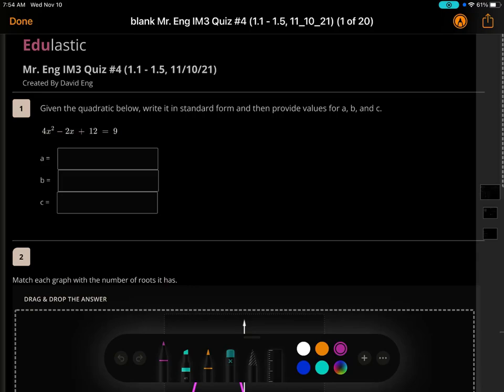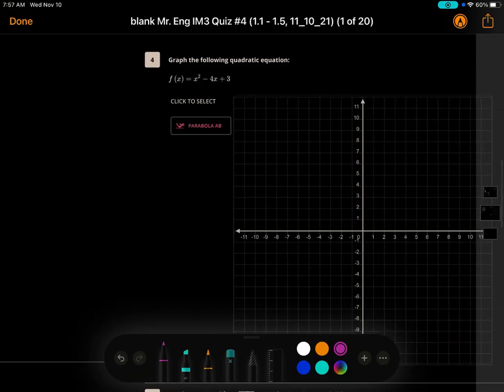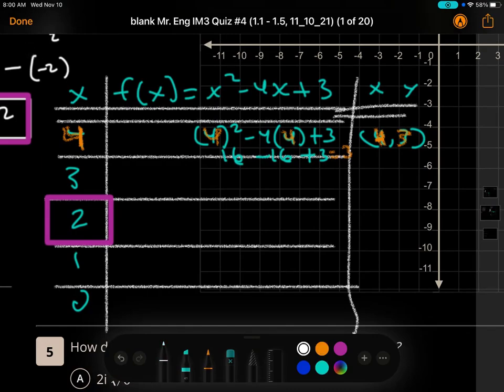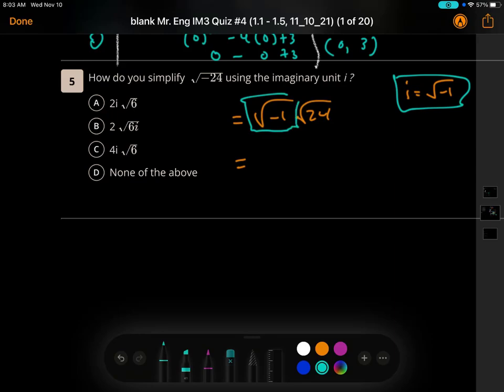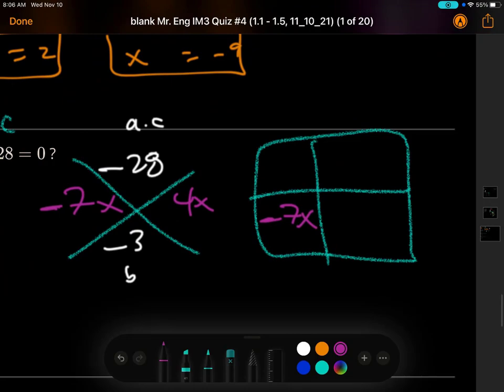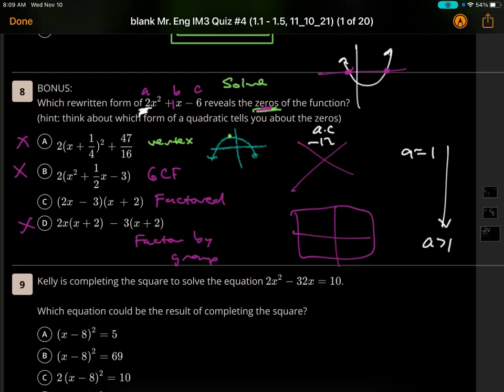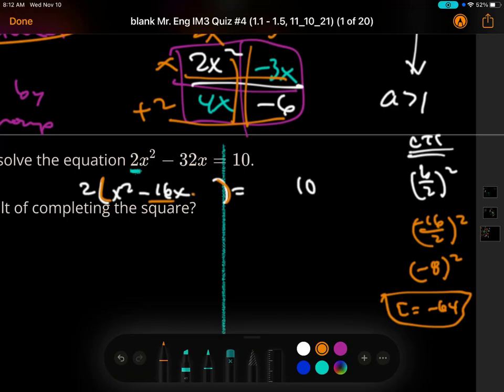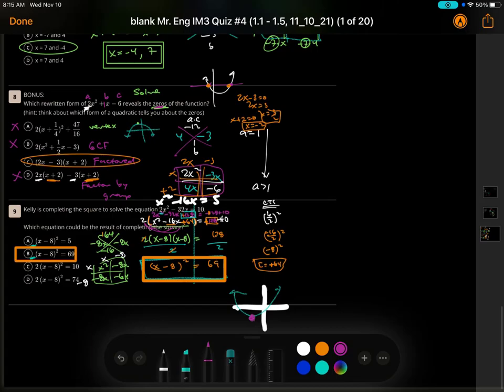Mr. Eng IM3 Quiz #4 (1.1 - 1.5, 11/10/21)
[1.3] Complex numbers: square roots, imaginary numbers, math operations of complex expressions (add, subtract, multiple, divide),

 [1.4] solving quadratics by factoring: greatest common factor, a = 1 trinomial, a greater 1 trinomial, chunking/subsitution method. Play it here

[1.1, 1.2] Solutions, x-intercepts, roots, zeroes to parabolas, Graphing quadratics in standard form, identify a b c, axis of symmetry, vertex, minimum maximum,  table of values